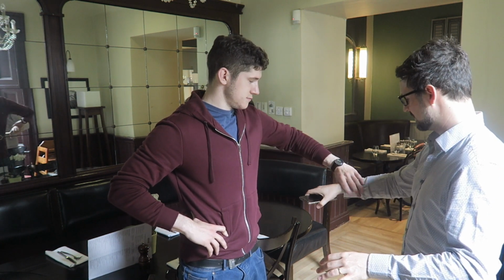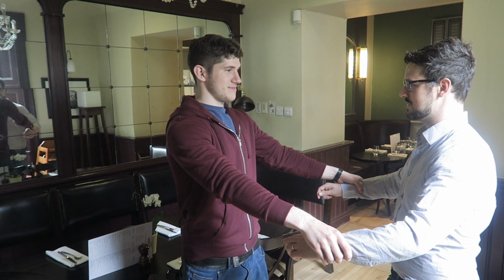Performing my FIRST ever magic trick to strangers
Performing magic tricks is something I've always been fascinated with. Magicians have an amazing ability to control the attention of their audience. A great skill to have for public speaking...

That's why I wanted to meet with Kevin Quantum from Edinburgh Magic Festival. I certainly didn't expect what he had in store for me...

Hey! I'm Gavin. I'm an award winning entrepreneur, vlogger and business speaker. I'm based in sunny Edinburgh, Scotland and use this channel as a place to share my journey through the crazy world of entrepreneurship. I'm also regarded as one of the leading Facebook advertisers in the world.